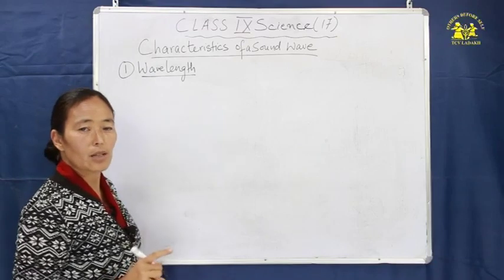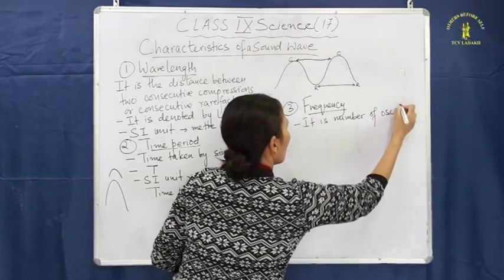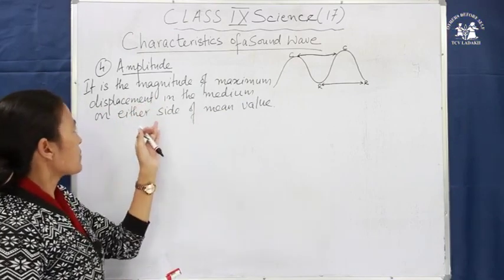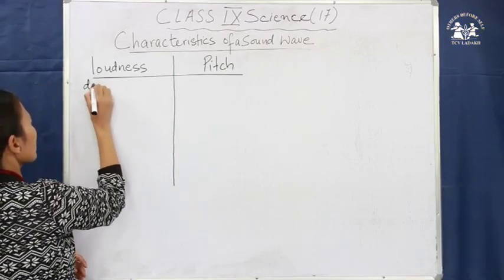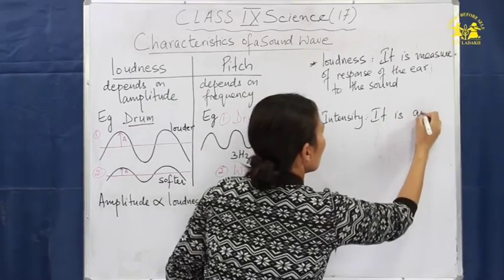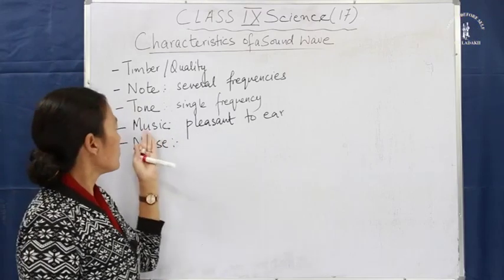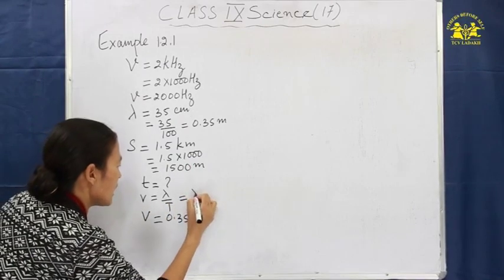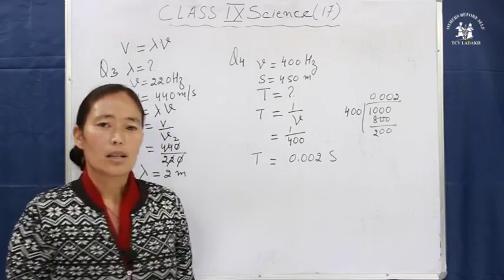IX Science (CBSE) Series 17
Supplementary coaching of Science for class IX (CBSE) by TCV School Ladakh.